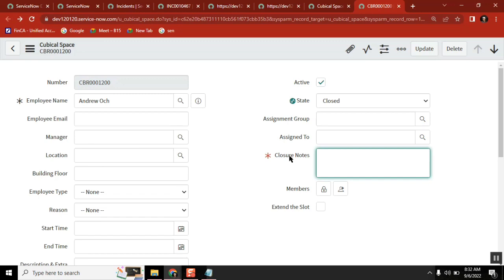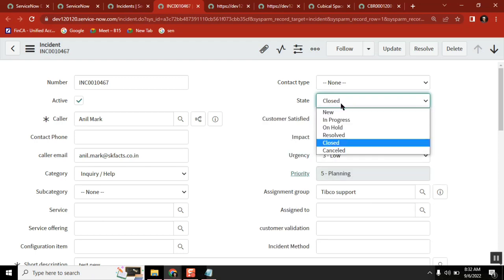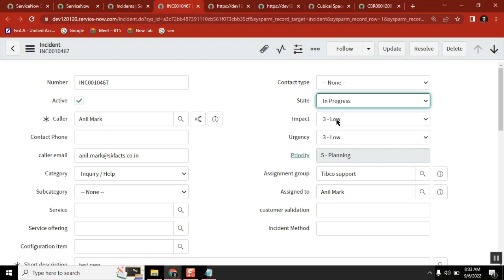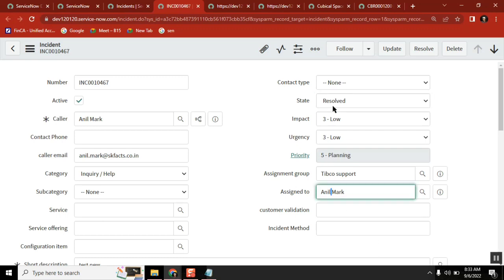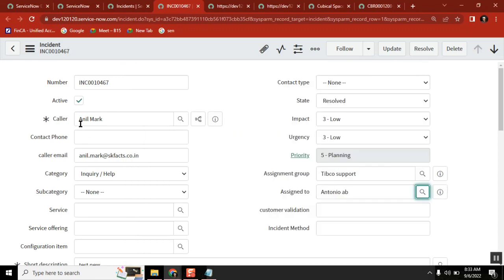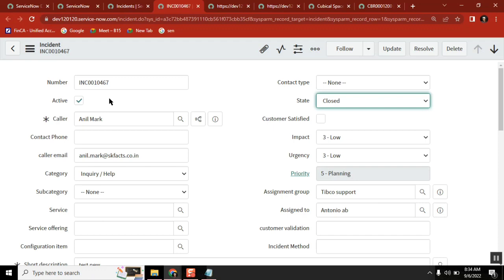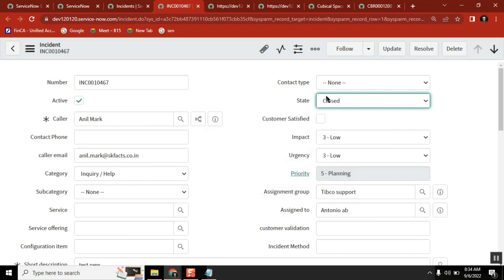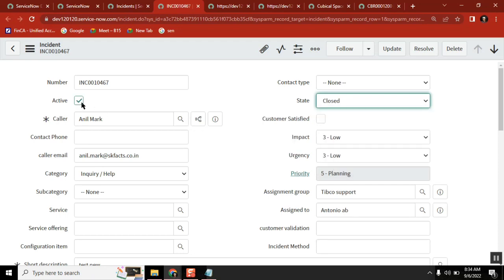incident Resolved vs closed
1. What is the parent table of Incident and Change applications ?  - task
2. What are the Applications you see in ITSM? - incident change problem request/task knowledge
3. What is Dictionary? What is Dictionary override ? sys_dictionary.
4. What is Reference Qualifier ?
5. What is ACL and Uses?  How ACL is run? What role is required for ACL creation? (security_admin).
8. Which role is needed to create reports? who can manager reports -- report_admin
9. What is the difference between homepage and Dashboard?
10. What is Coalesce  and its types.
11. What are the types of Business rules?
12. What is difference between After and before BR?
13. What is Aysnc BR?
14. What is g_scratchpad? sree server side
15. What API is used to call Server script from Client Side Script?
16. What is Script Include? -- What are the different methods in GlideAjax?
class: shoping function: buyfruits shoping.buyfruits
               var ga =  new GlideAjax('shoping');
18. What are the types of Client Script . (- how is hide the field using client script - setDisplay setVisible
19. What is the table name of Work notes in incident table ?  (Journal Entry sys_journal_field)
20. Difference between  UI Policy and Data policy ?
21. Based on which table Priority Field works. What is Data lookup?
23. What is Record producer?
24. How is update function works in server side script ?
25. What is Service catalog?
26. What are the events in Workflow ?
27. How will you send emails using Scripts?
gs.everyqueue('event_name', current, parm1, parm2);
28. What are tags in Incident table?
29. What are the types of SLA’s .
30. What is transform maps?
31. How to update any record without changing the Updated by or updated on fields in any table ?32.
33. What is the use of impersonation in servicenow?
34. How to find out deleted records .
35. Best Practices of BR?

- How to give introduction for 3 years of experience
- What is your roles and res in current project
- what are the developments you did.
- for P1 incient, what is SLA.
- do we have sync business rule
- variable and variable set
- what is scoped application

-  REST API parameters/methods - get post put patch delete
- CMMI level ?
- MID server?